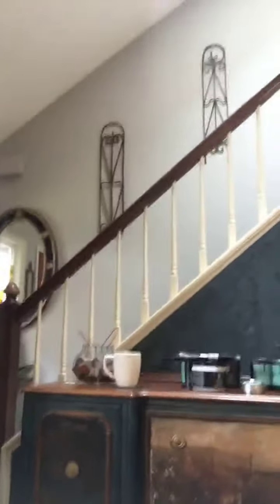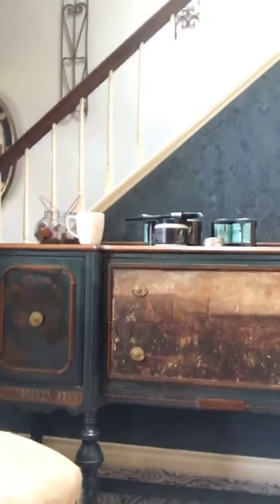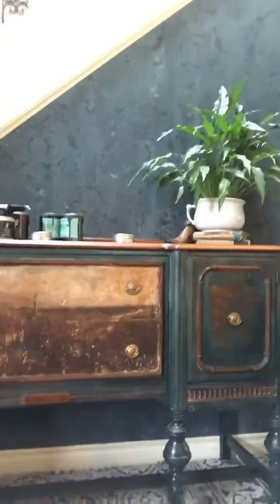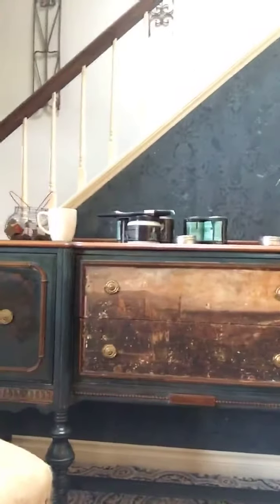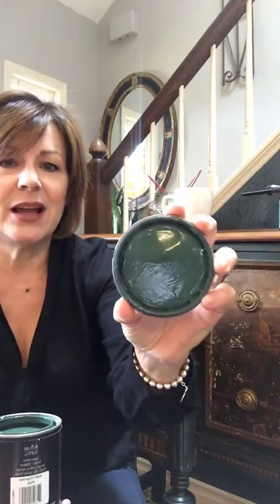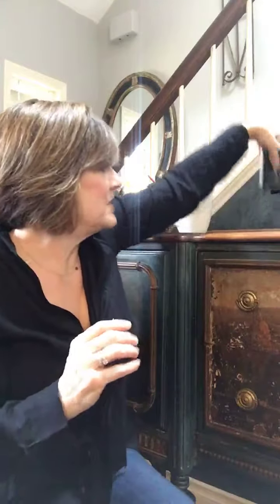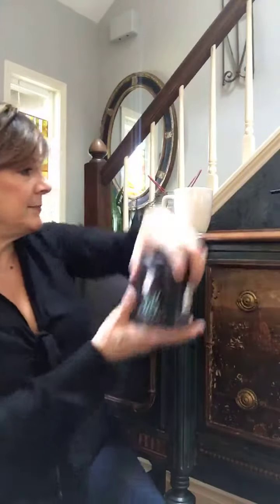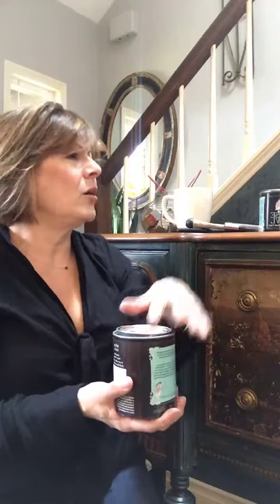Reviewing new products! Wise Owl Paint